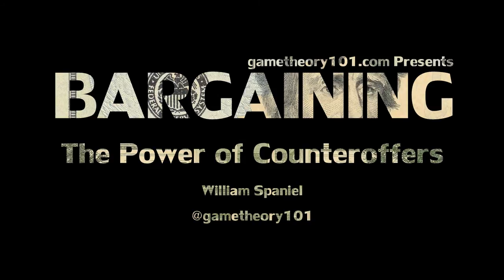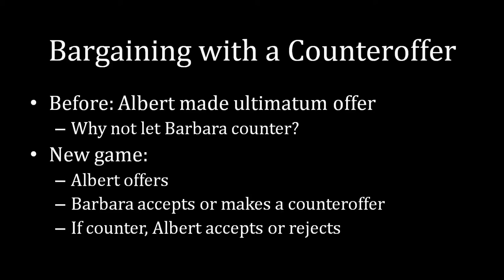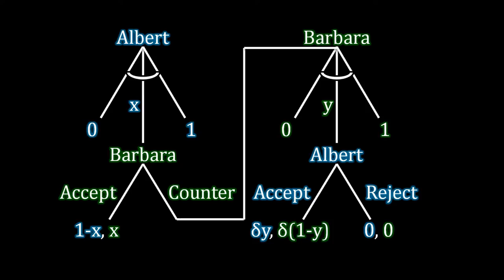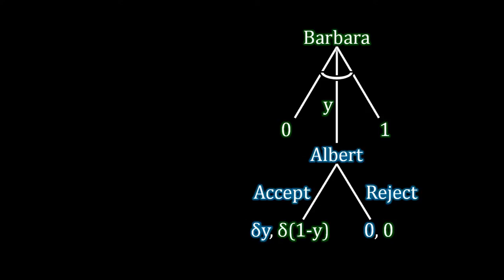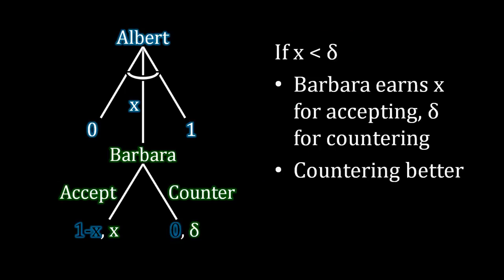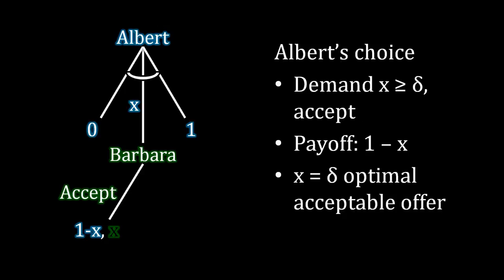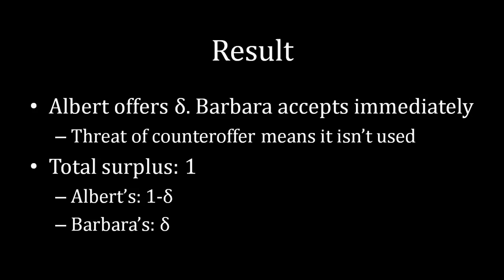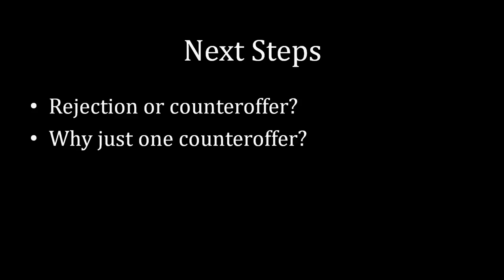Bargaining 101 (#9): The Power of Counteroffers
The ultimatum game previously only allowed the receiver of an offer to accept or reject it. What happens if players can reject low offers and make their own demands? The settlement becomes substantially more equitable.